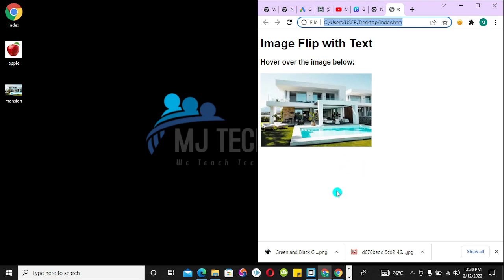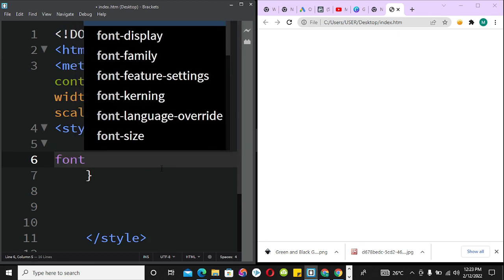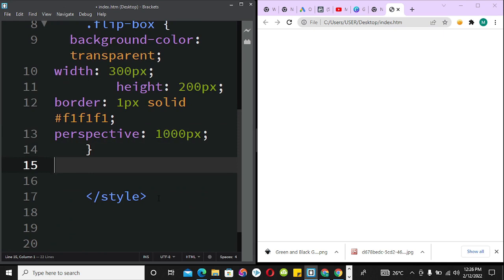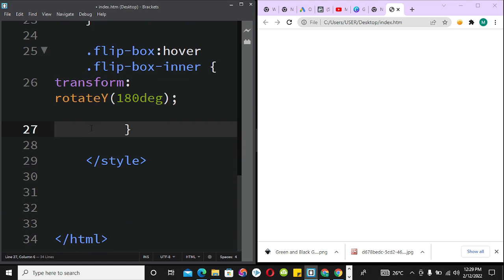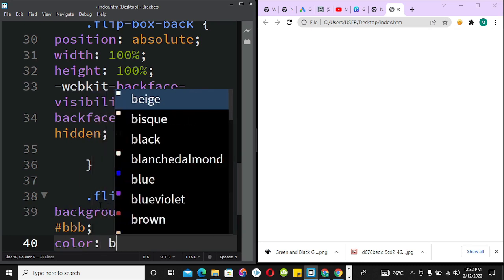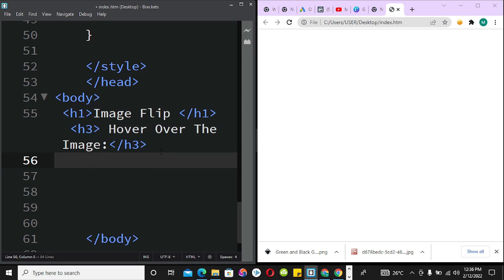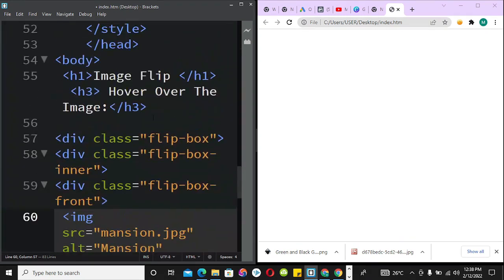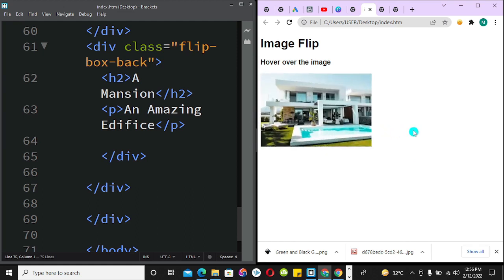How to Create An Image Flip || HTML & CSS